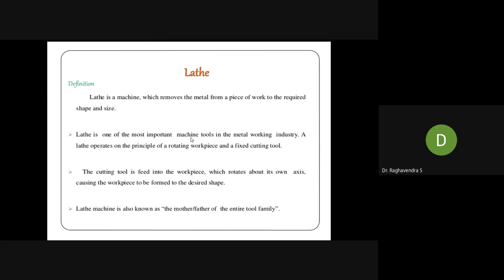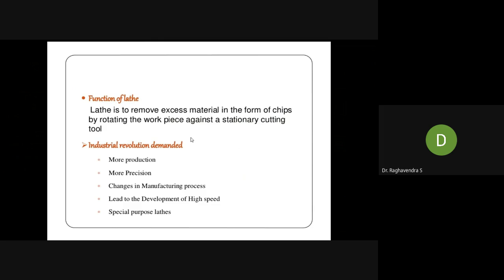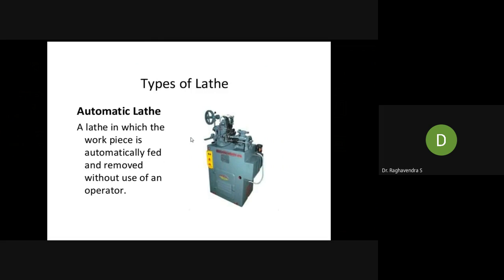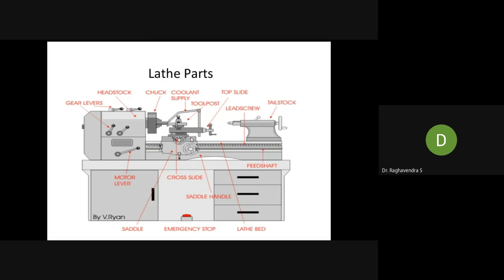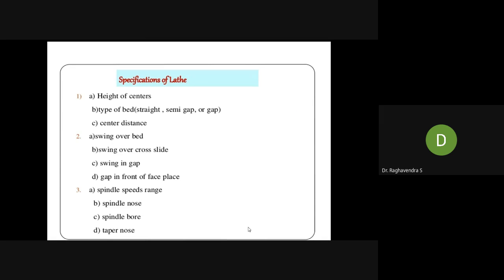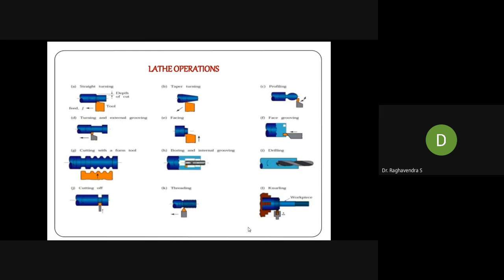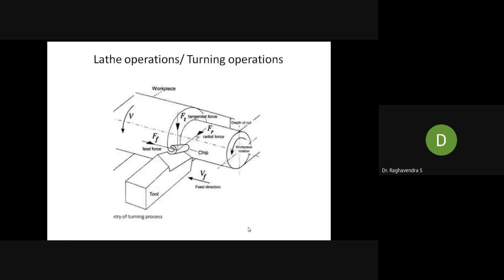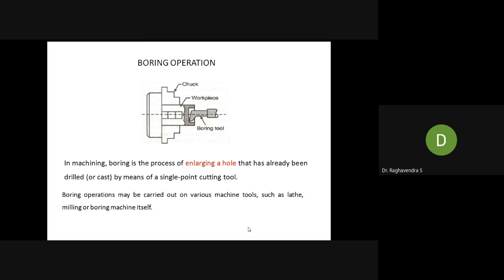lathe MCF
Raaghavendra S